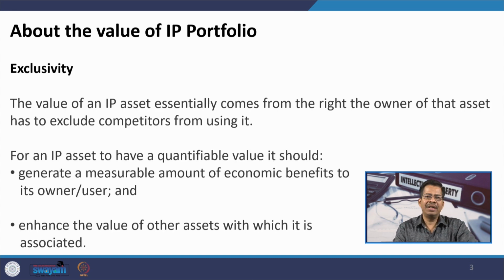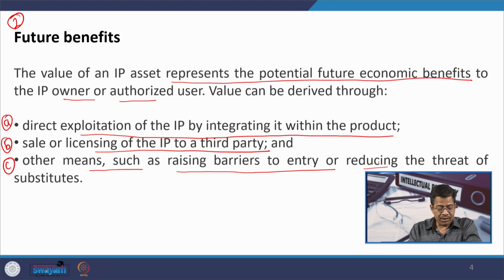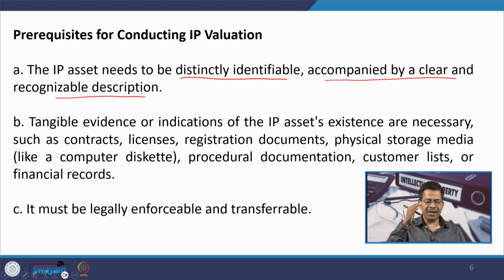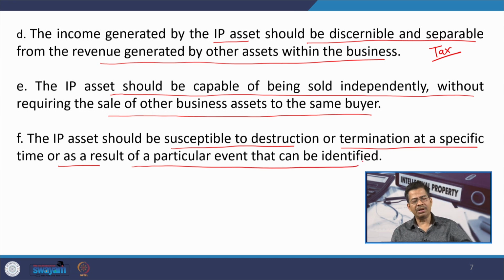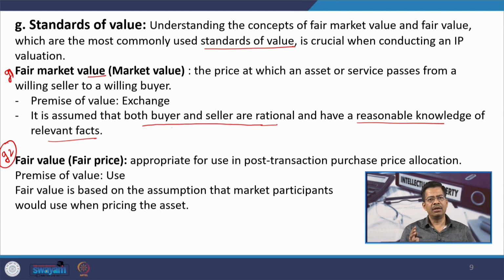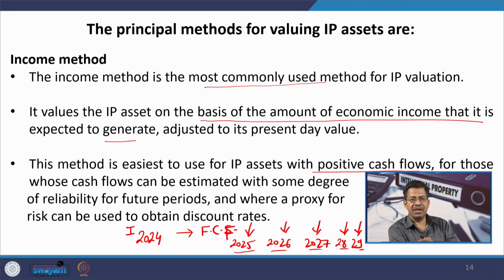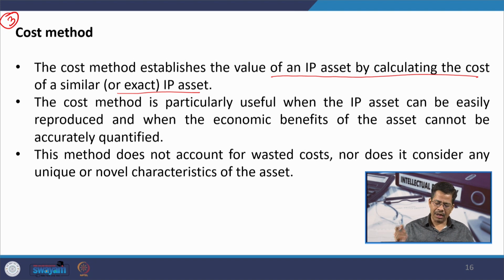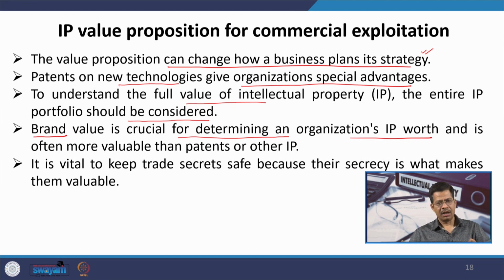Lec 19 IP Valuation Strategy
This lecture explores methods for valuing IP, necessary for setting a price for commercial exploitation.